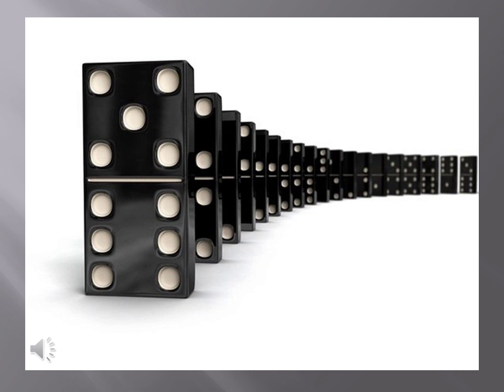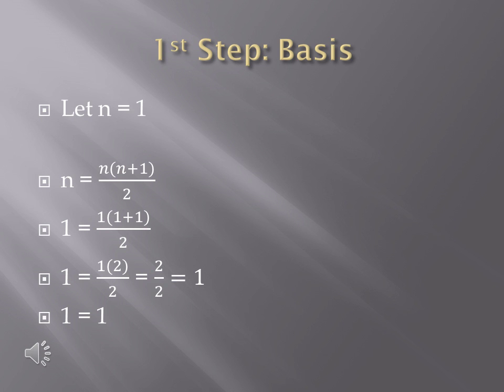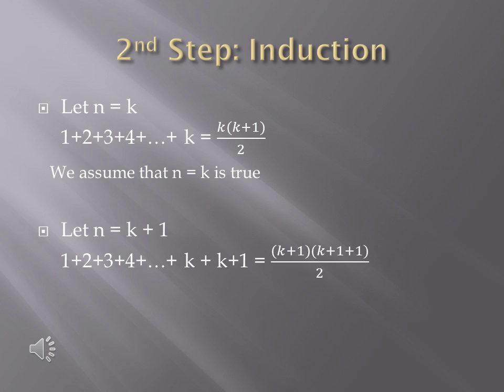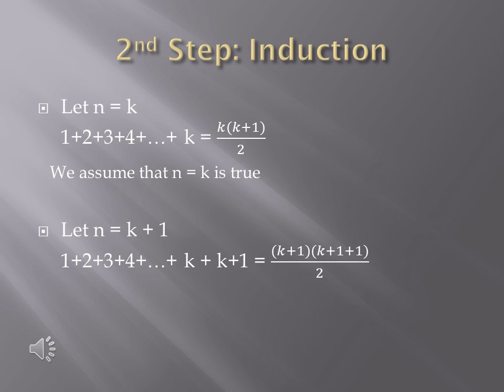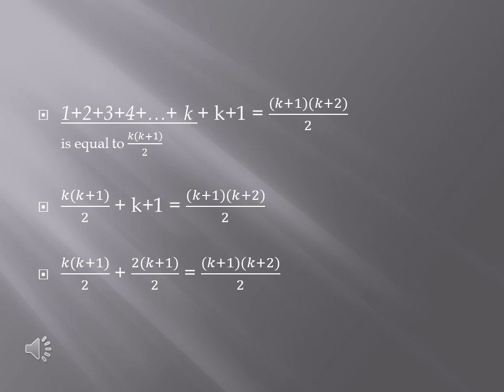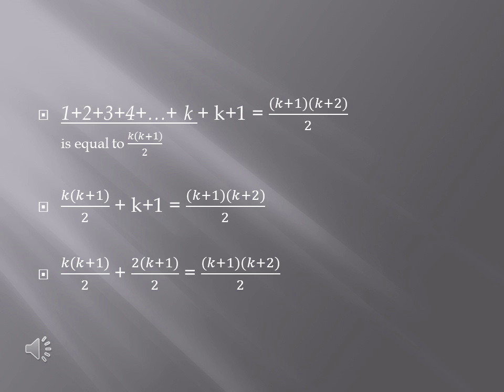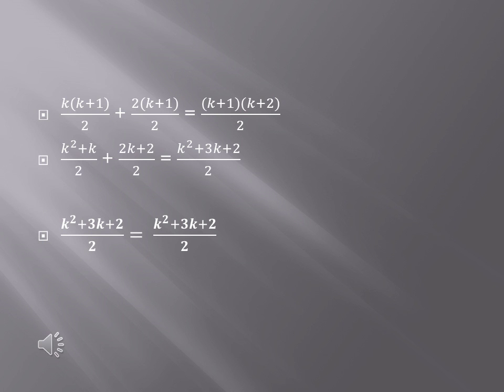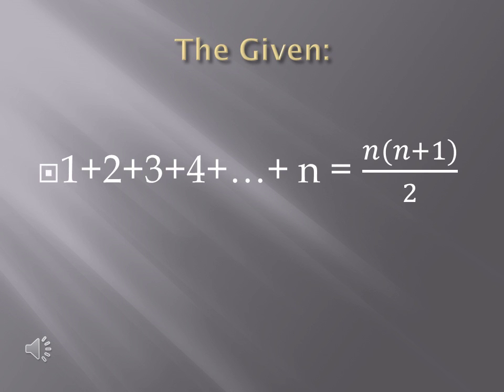Proving through Mathematical Induction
11 - Mendel
Valerio Jr., Bernardo D.
Proving through Mathematical Induction (Series)